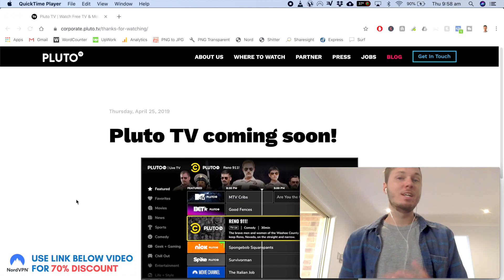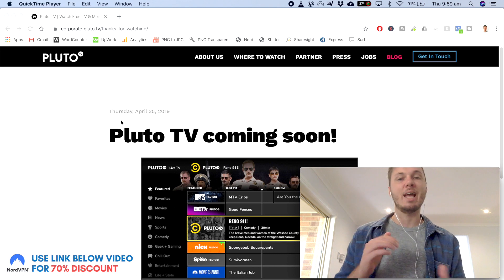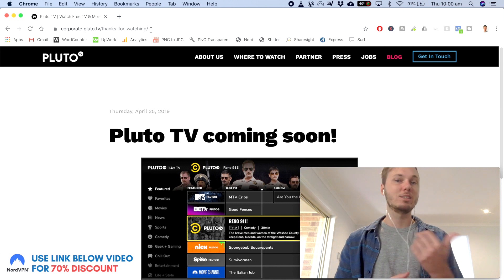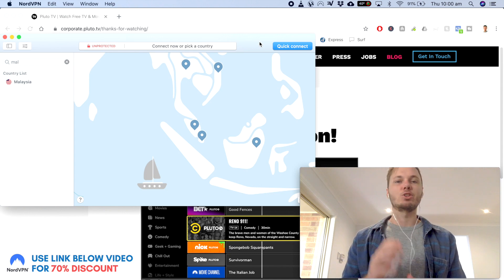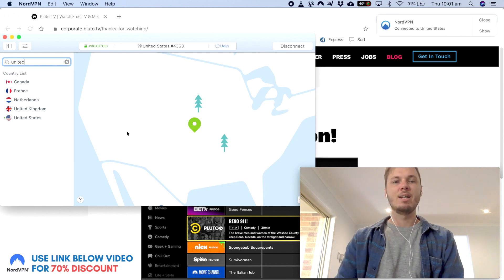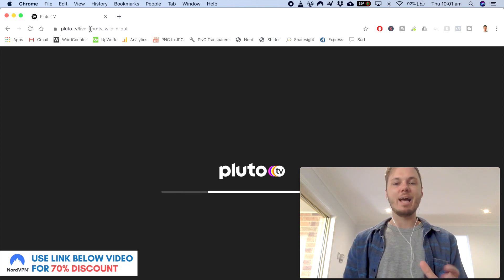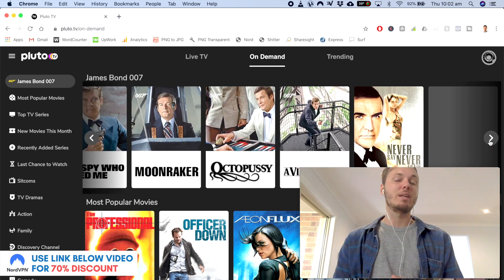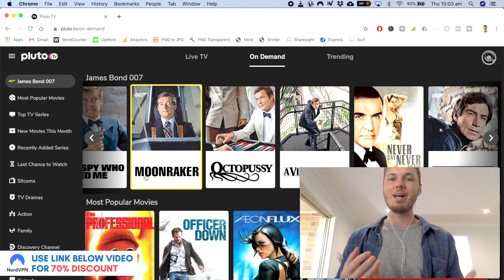How To Watch Pluto TV On PC! 🔥 [100+ FREE Channels!]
How To Watch Pluto TV On PC!